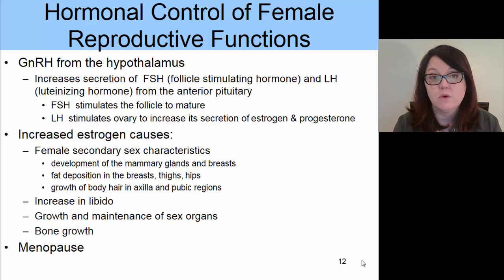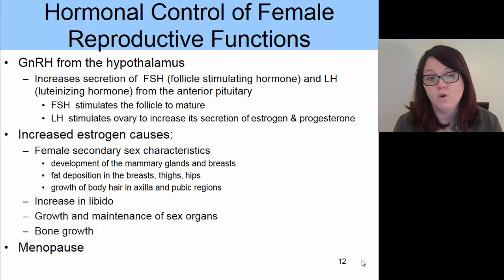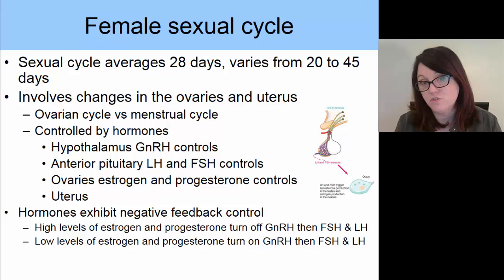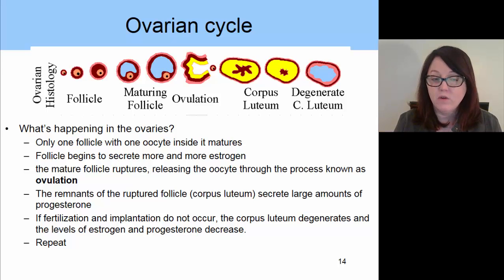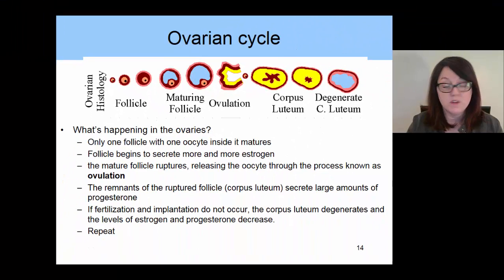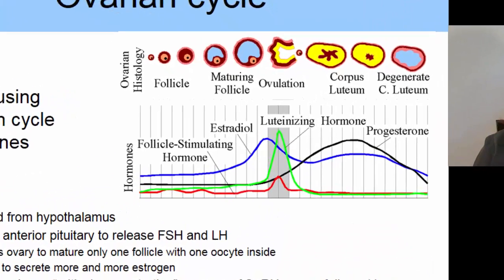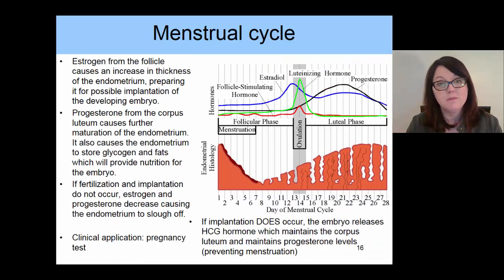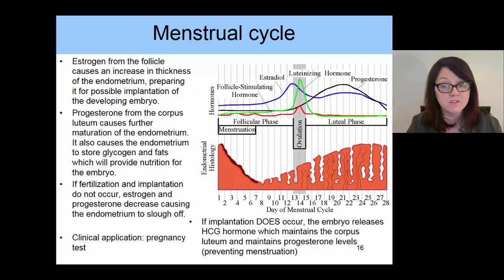BIO 160 Reproductive systems Female Hormones and the sexual cycle